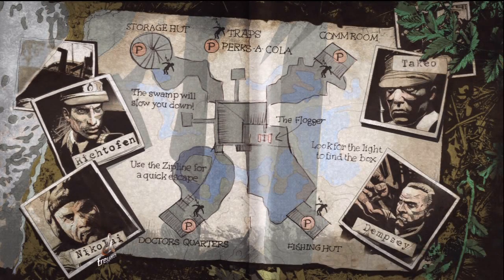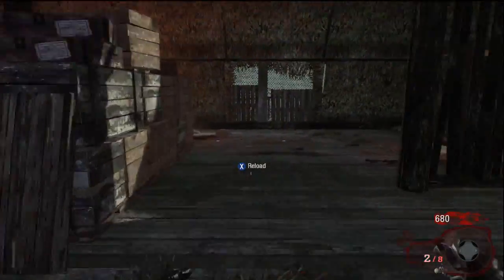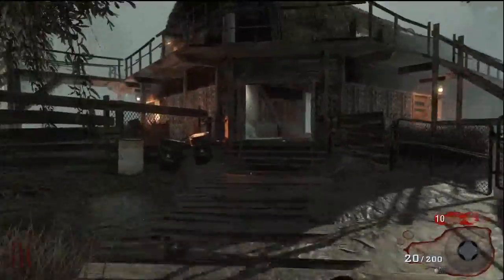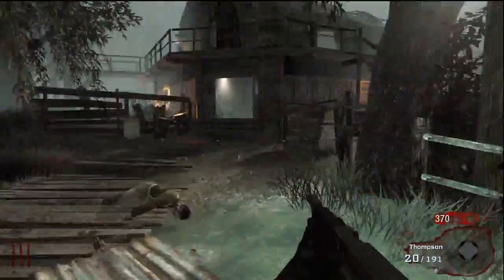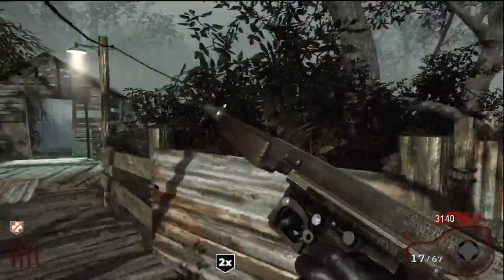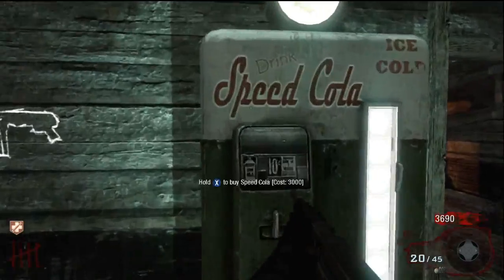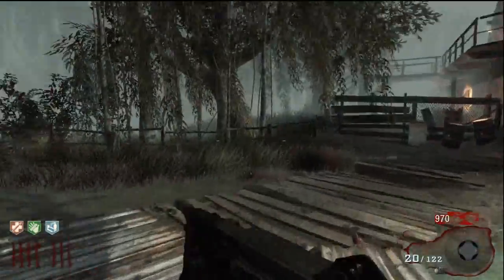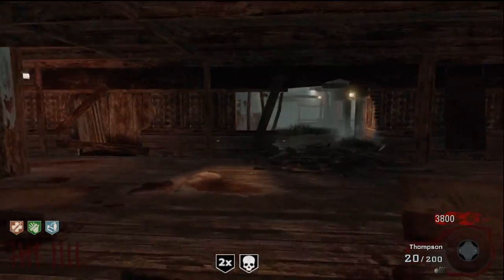Shi No Numa: Solo Gameplay with Strategy - Part 1 (HD Commentary)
Due to the amount of requests, here is some solo gameplay with live commentary on the classic zombies map Shi No Numa. Includes tips and a decent strategy.

The Rezurrection map pack was announced only a few hours after i recorded this commentary. It will feature a new map "Moon" plus the 4 classic maps, so this video should be useful to those who decide to purchase it!